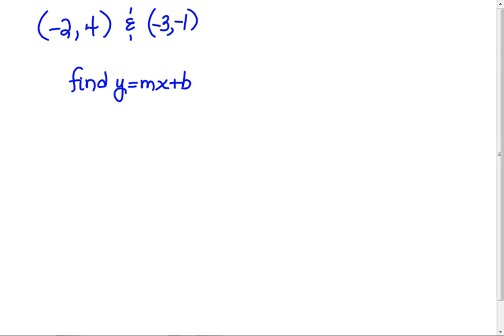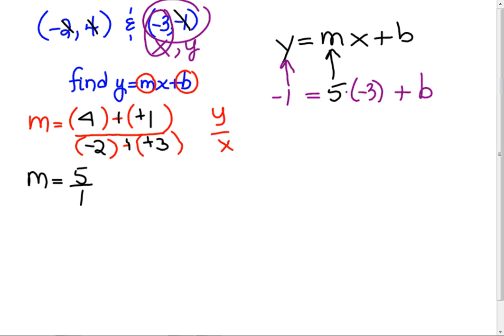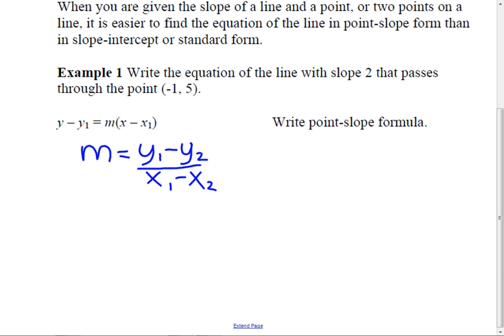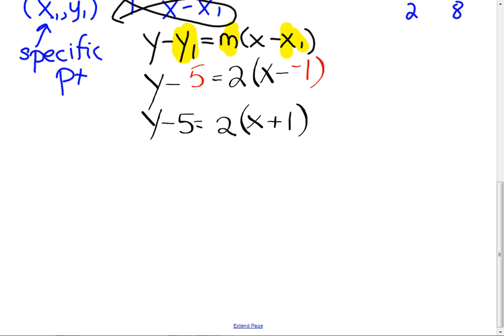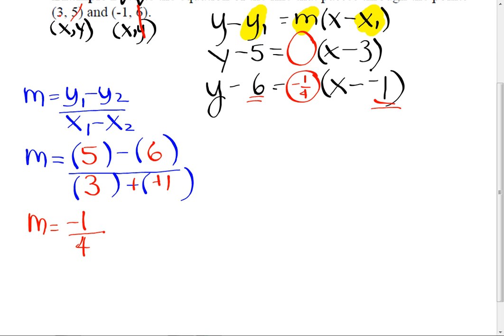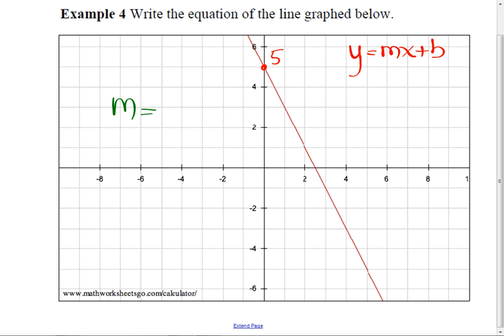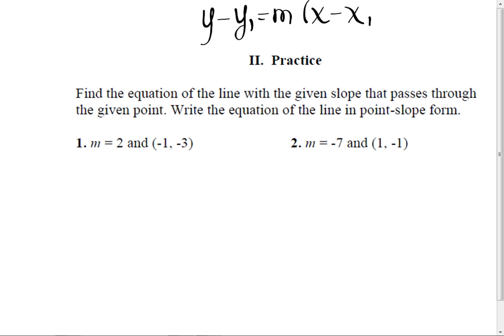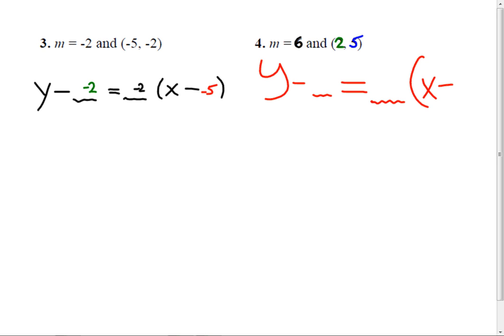Linear Algebra slope-intercept form March 6